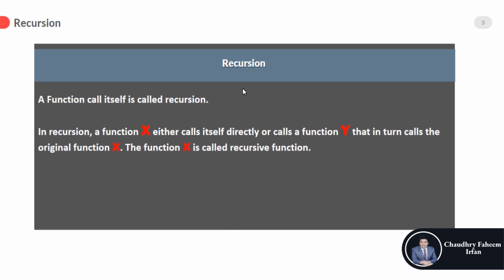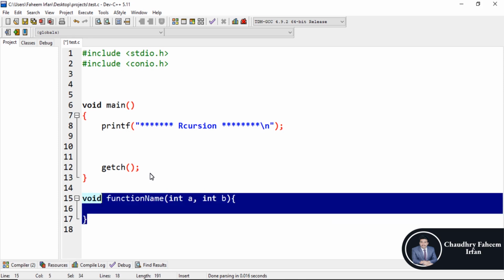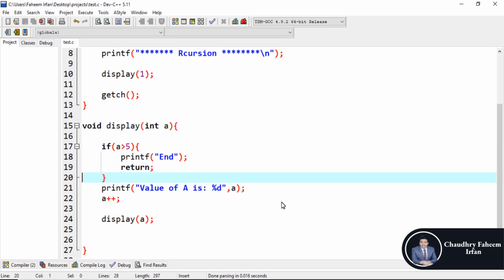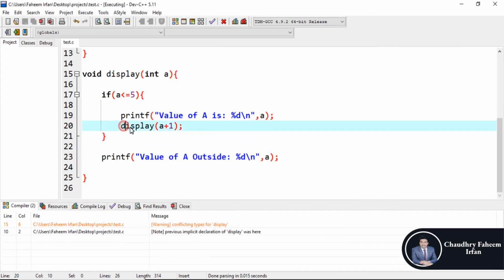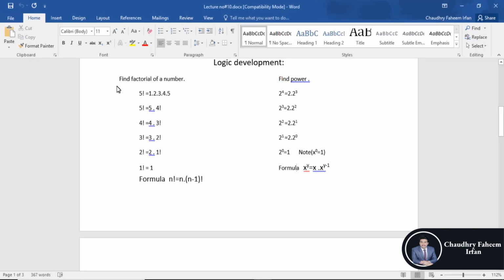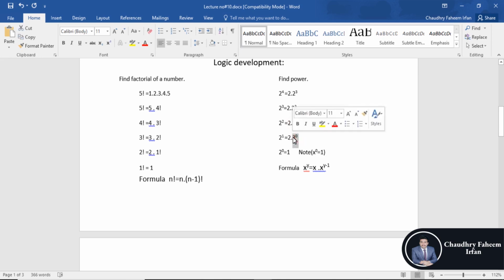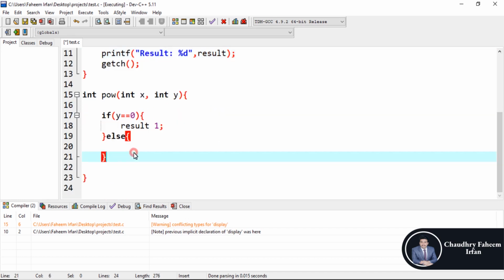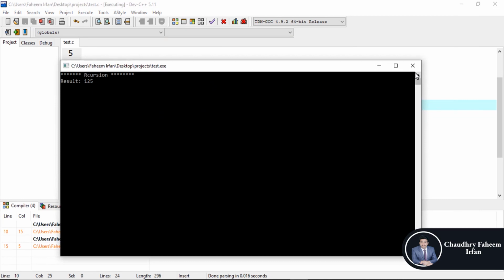Recursion data structure | Recursion algorithm in c Part 11/16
This lecture is about, Recursion data structure | Recursion algorithm in c.

Welcome to this Data structure and Algorithm in C/C++ full Course Playlist.
This course will enhance your skills. This is a complete intermediate course for beginners. After watching this course you will be able to implement data structure.  This go course will increase your experience.